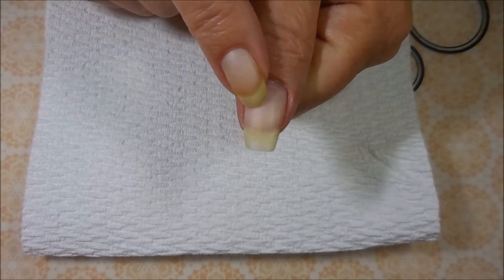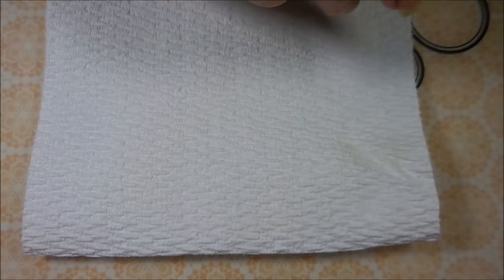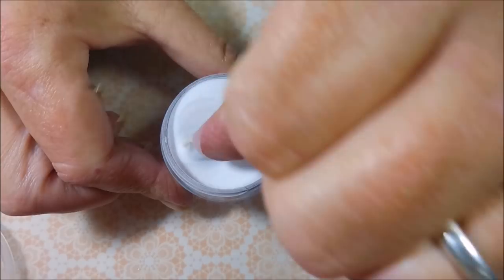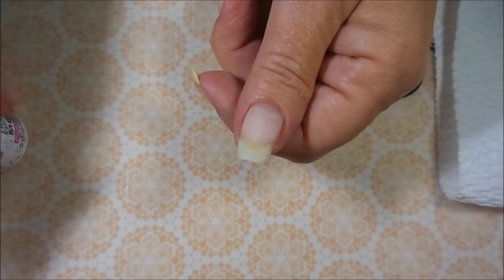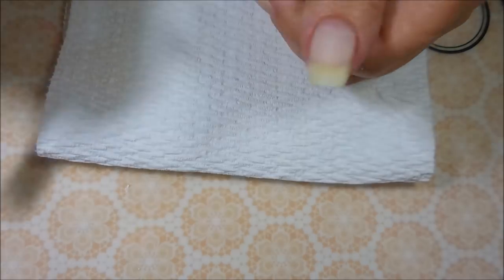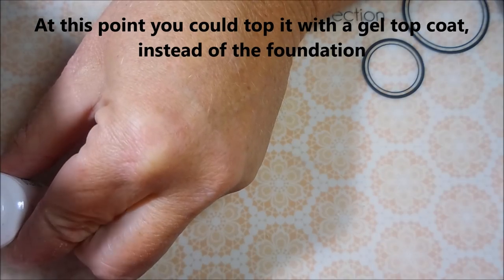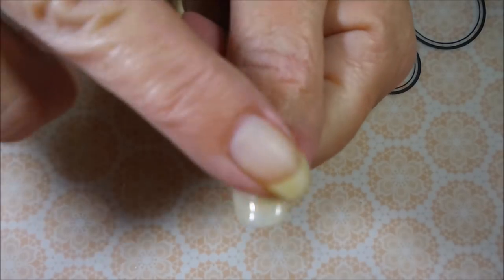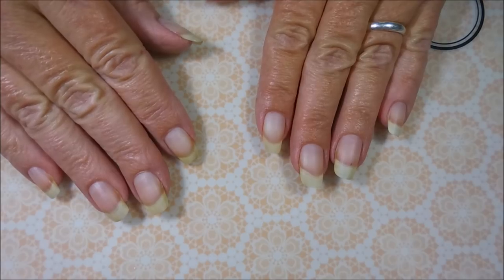Gel Arcylic Nail Patch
Tina

                             Some Of My "Go To" Products:
Base Coat:

Filmed with: Nikon Coolpix S6900
Tri-Pod: LimoStudio 17" Mini Tripod AGG301
Edited with: Windows Live Movie Maker